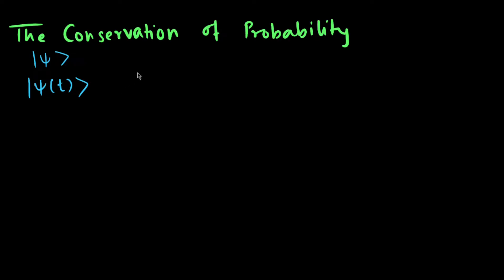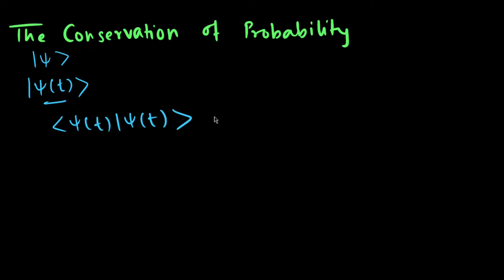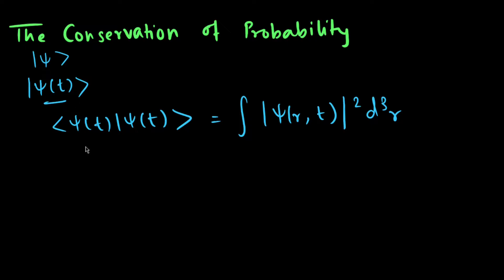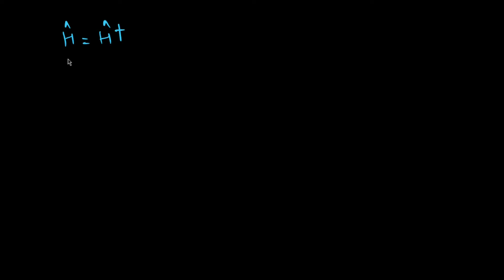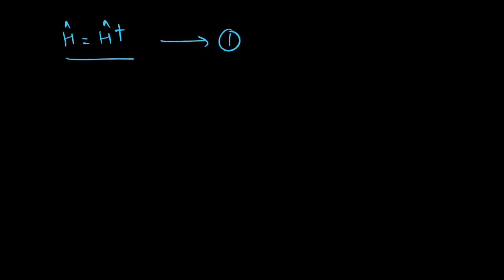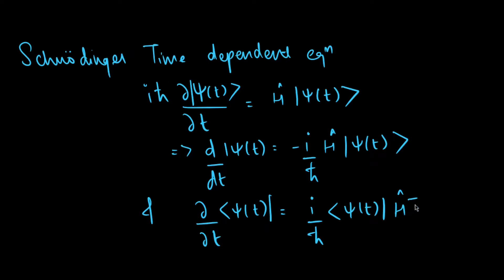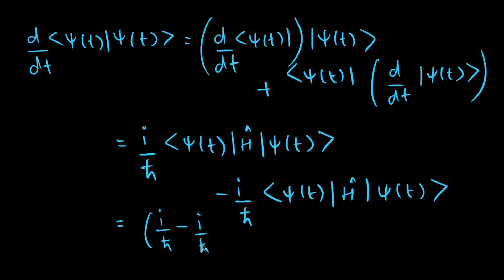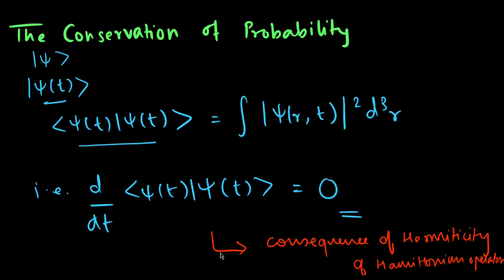Conservation of Probability | Quantum Mechanics | Zettili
In this video we have discussed the normalization condition of a time dependent function .